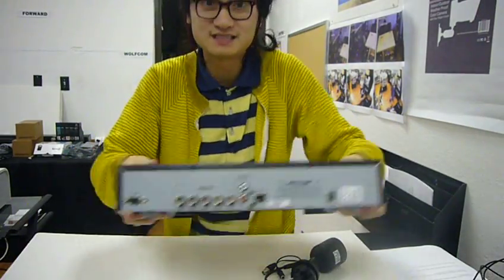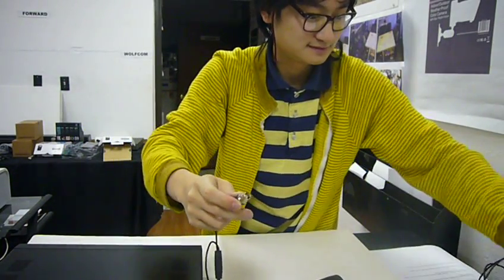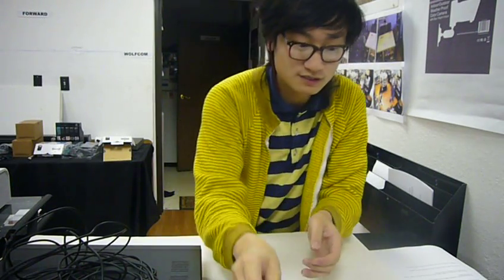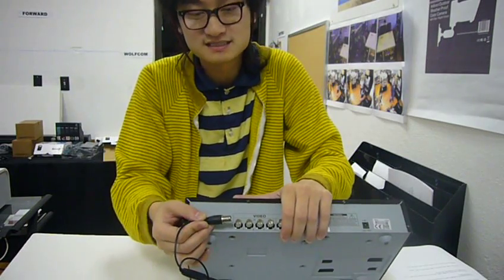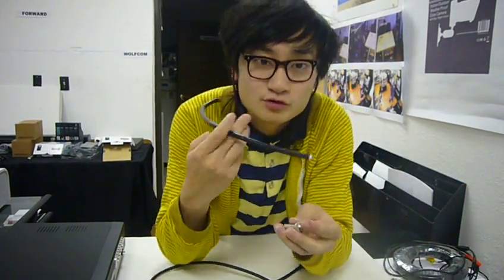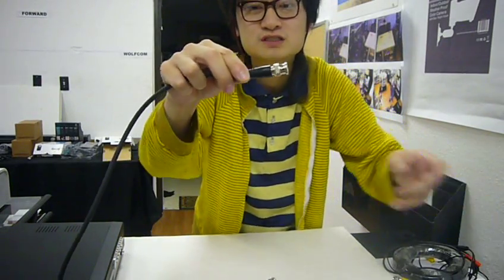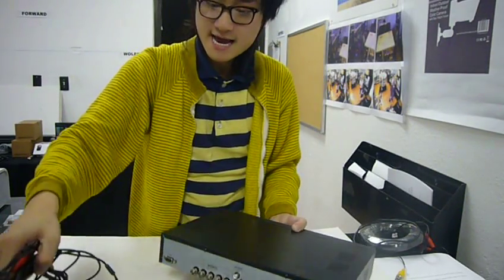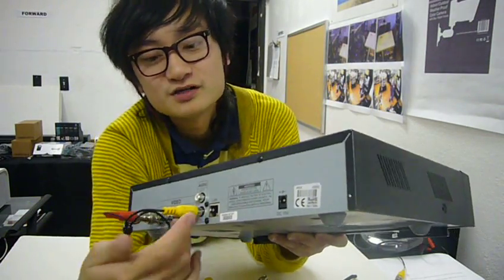Learn the difference between an RCA adpater and BNC adapter CCTV Asianwolf.com